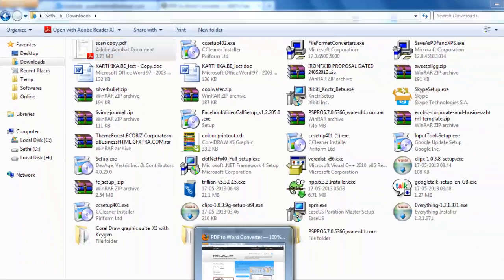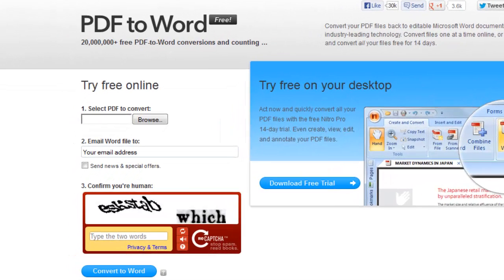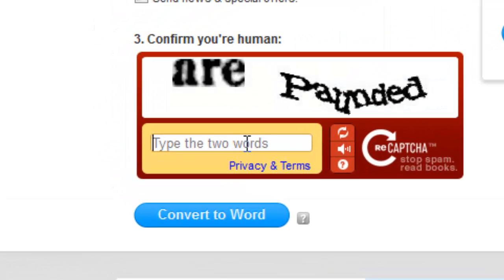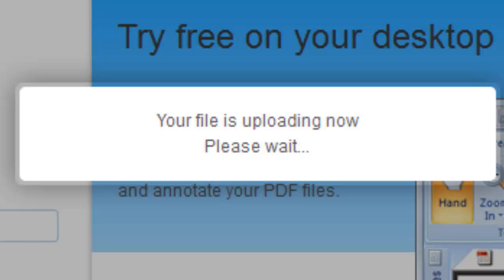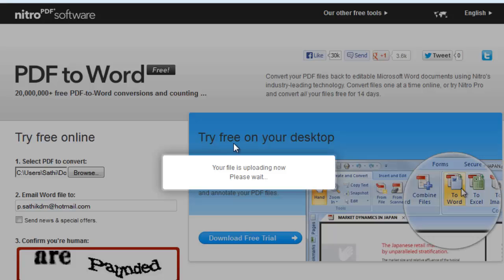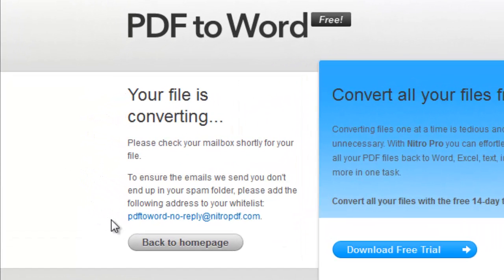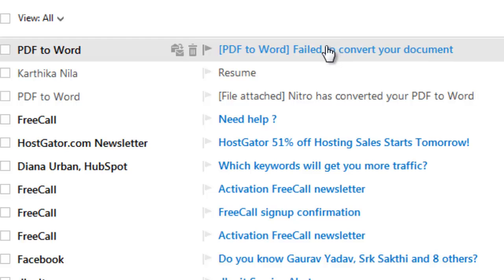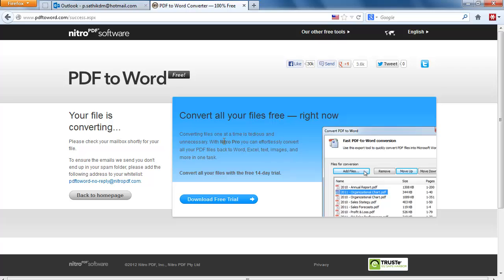How To Convert PDF to Word Document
Hello Friends,

You can easily convert Pdf files into Word file format. Within few seconds your pdf files will be converted to word format. There are following online pdf to word convertors help to convert your files in seconds.